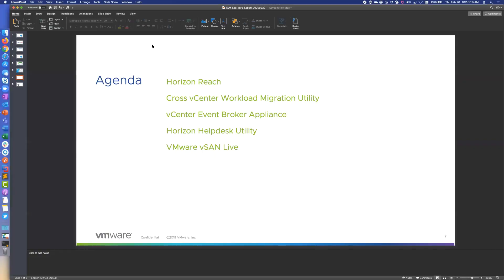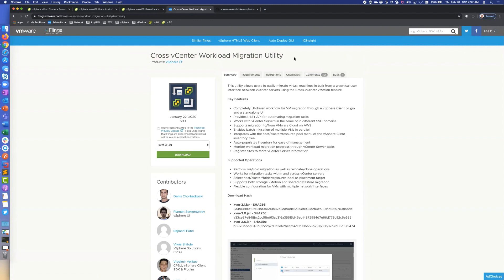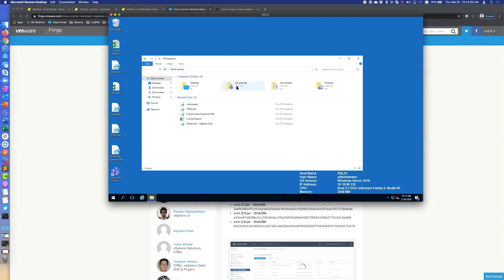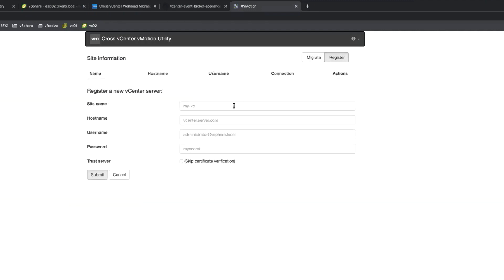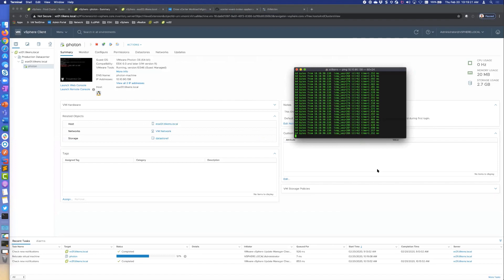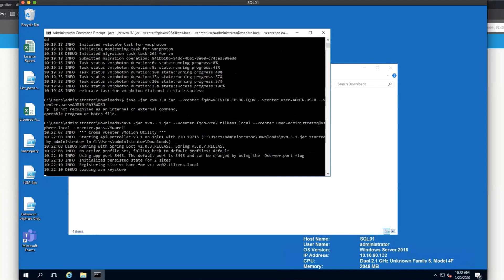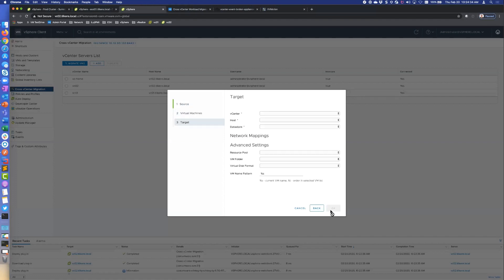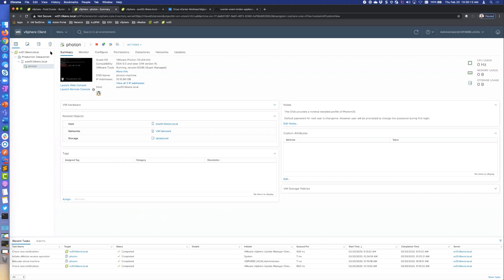TAM Lab 050 Part II - Cross vCenter Workload Migration Utility Fling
Steve Tilkens (@stevetilkens) demonstrates the Cross vCenter Workload Migration Utility VMware Fling.

This utility allows users to easily migrate virtual machines in bulk from a graphical user interface between vCenter servers using the Cross-vCenter vMotion feature.